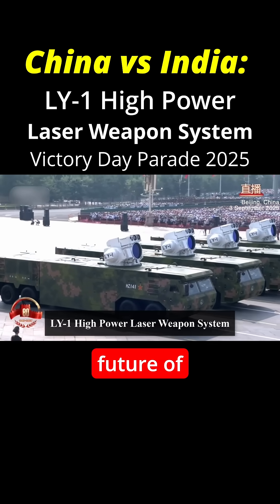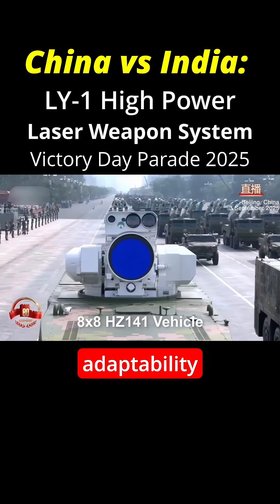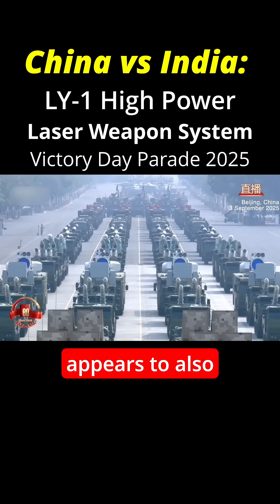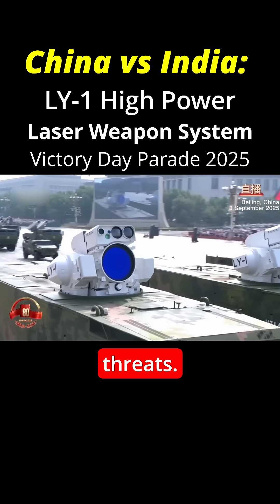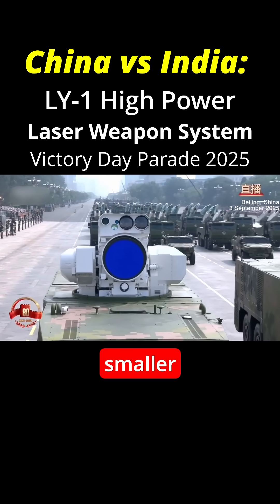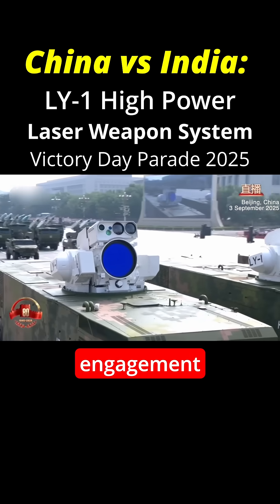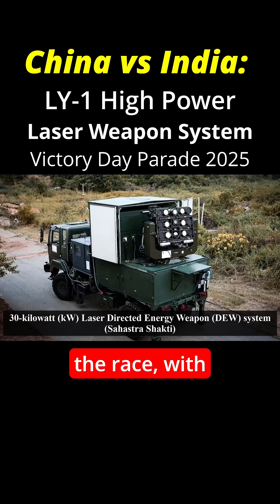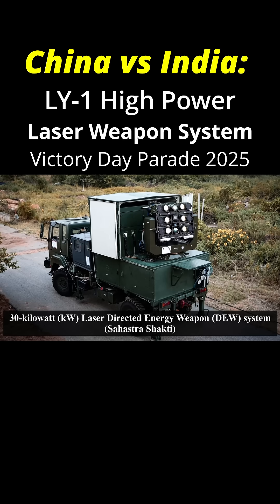China vs India - LY1 High Power Laser Weapon System | V Day 2025